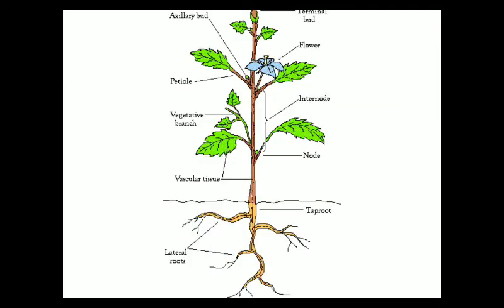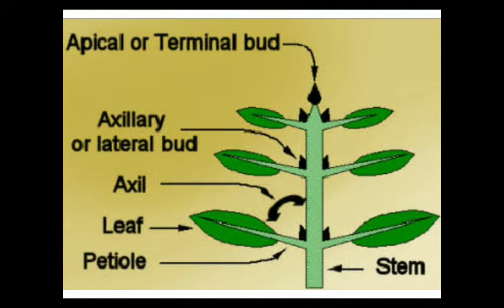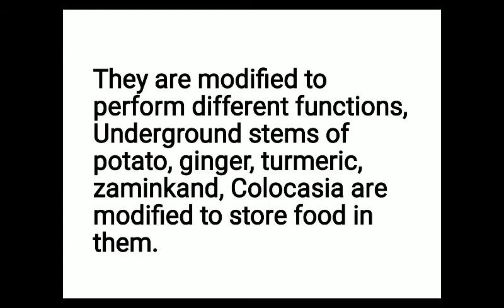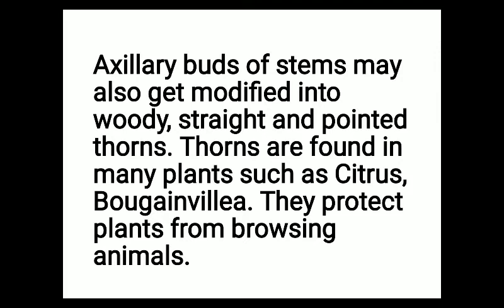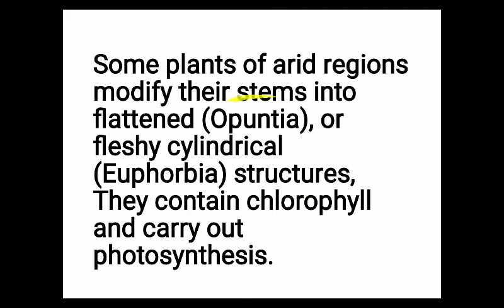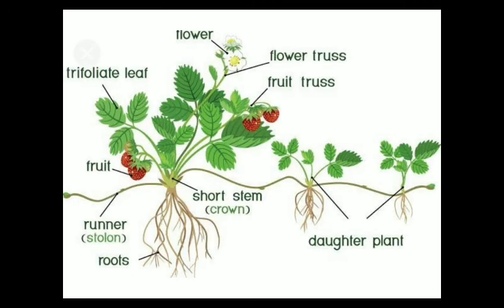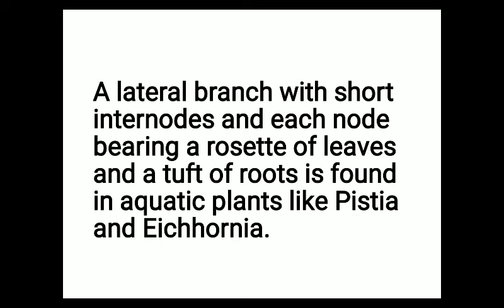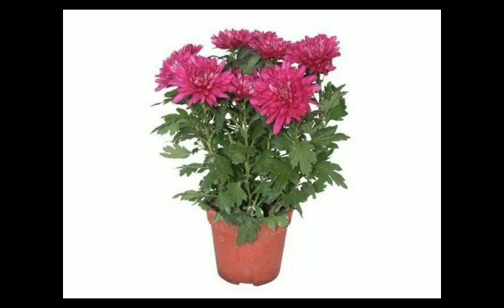THE STEM (XI)